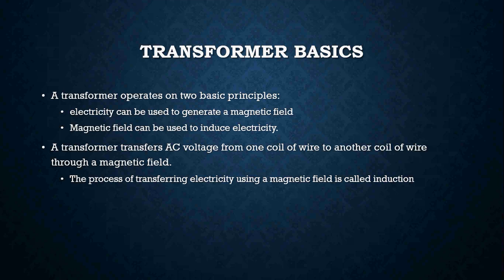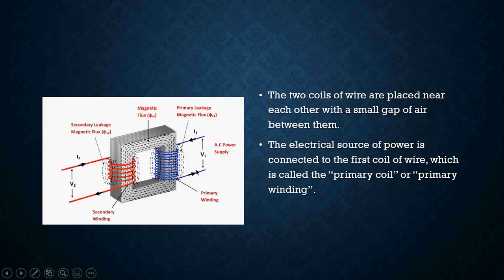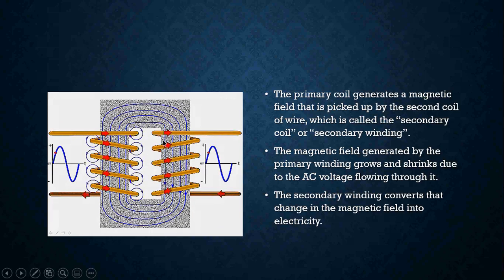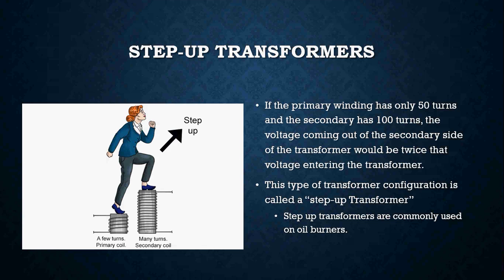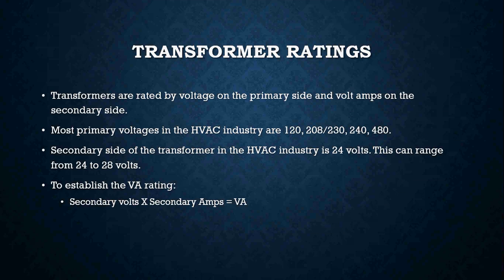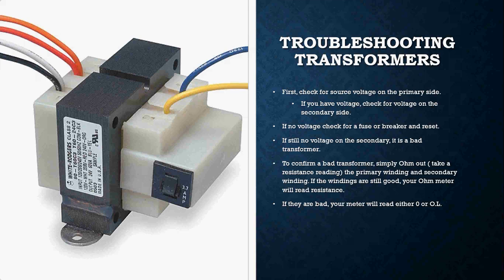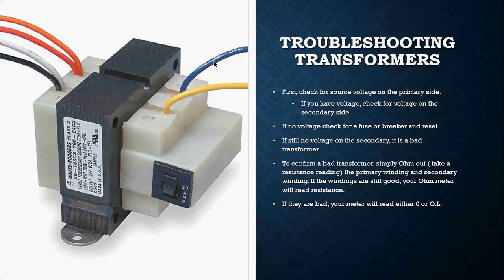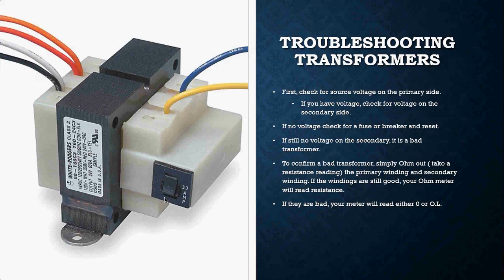Transformers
In this lesson, we discuss transformers. We learn how they work, where they are used and how to troubleshoot them.